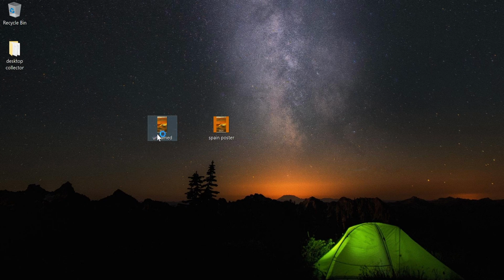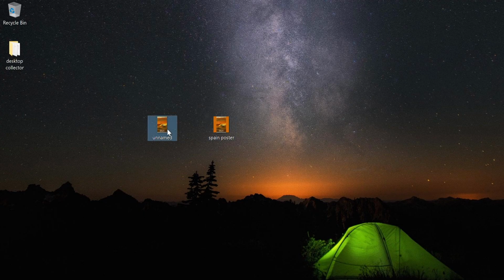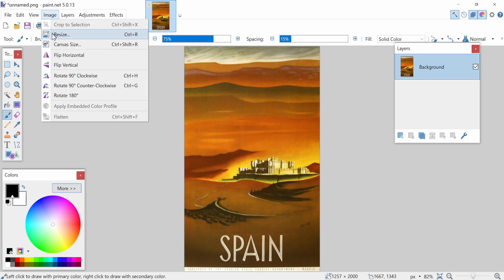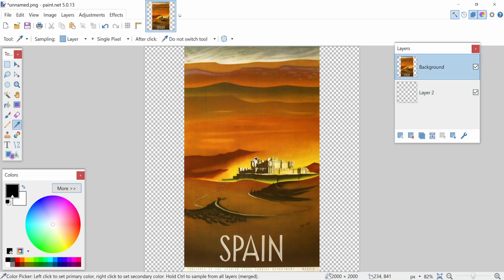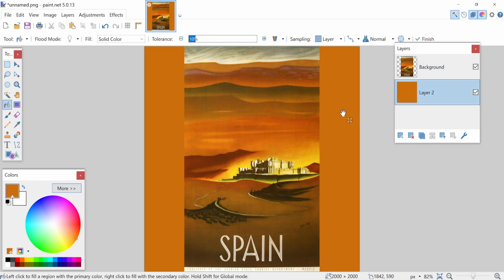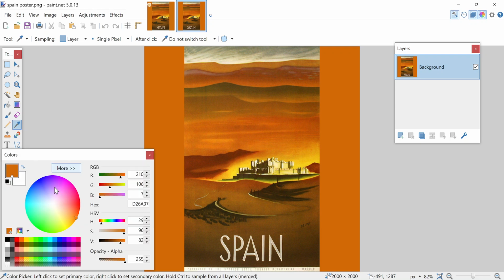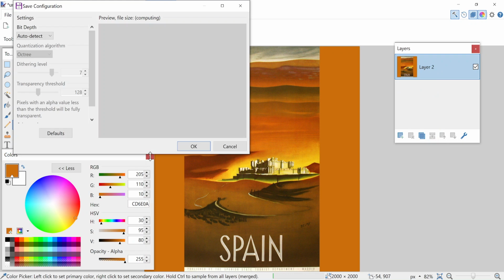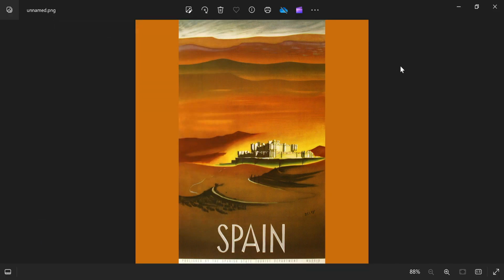Resizing an image with Paint.NET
There exists a tutorial where one might observe the resizing of an image, the altering of canvas dimensions to a square, and the introduction of a vibrant background through the layering technique. The subject of the edit is a vintage-style Spanish travel poster, and through this, a collective understanding of image manipulation emerges. Nick, who leads the demonstration, provides insights for those who may seek to enhance their editing abilities, though their identities remain undefined. Paint.NET is the tool, Spain is the subject, and Nick is the vessel.